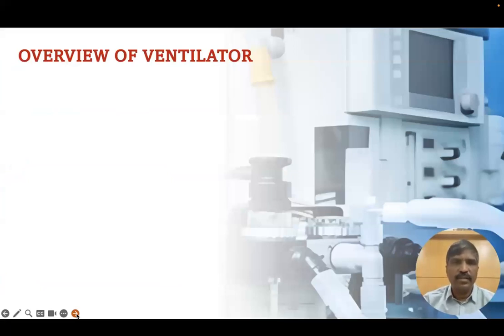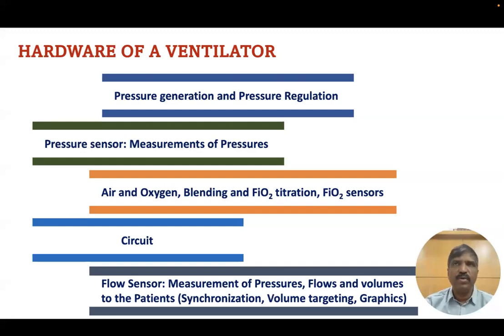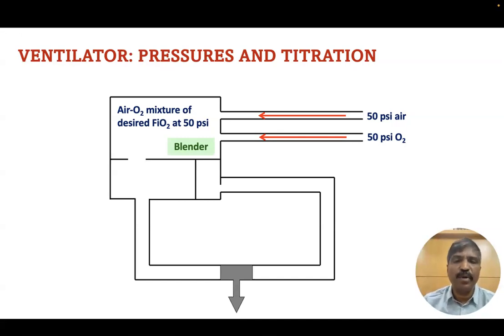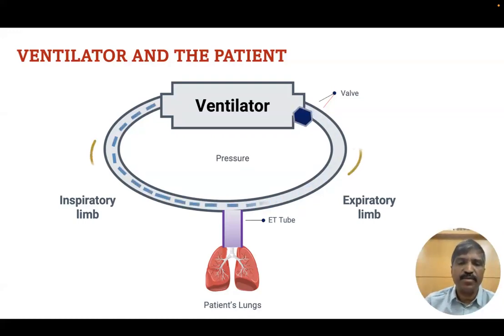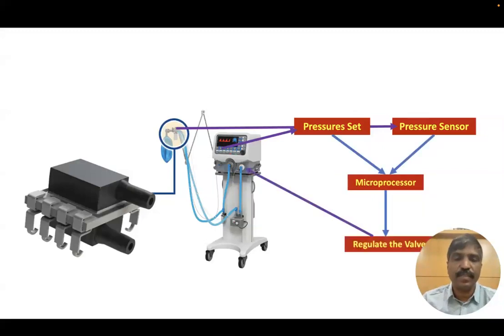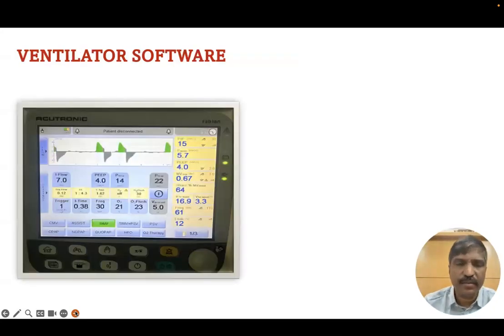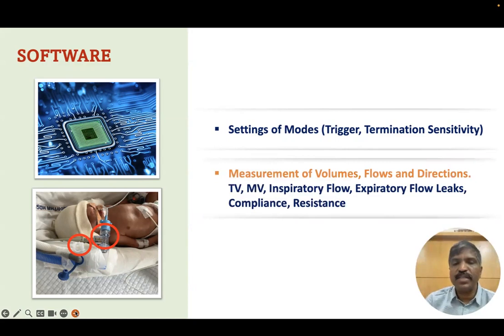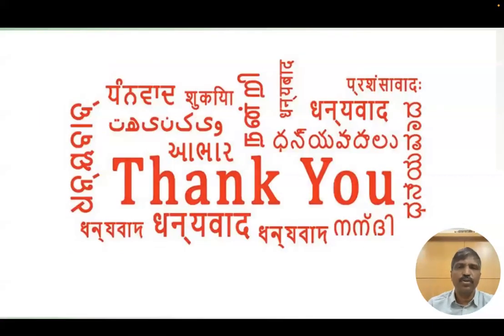Mechanical Ventilator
In this webinar one learns the concept of a mechanical ventilator (MV). MVs are used to deliver v entilation to patients with lung disease, poor breathing efforts and so on. This webinar is useful to all who are using mechanical ventilators and in specific to neonatologists, pediatricians and those caring for ventilated newborns and children